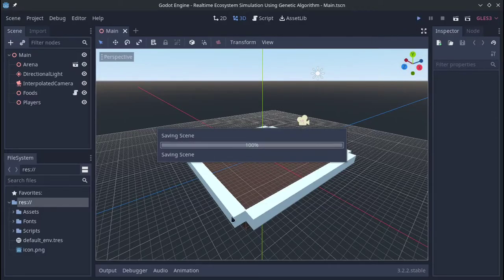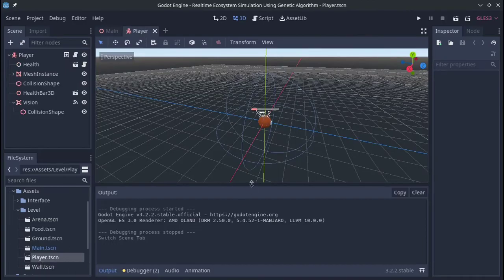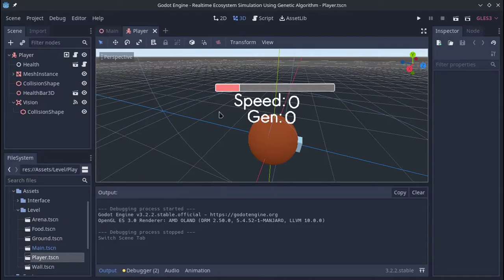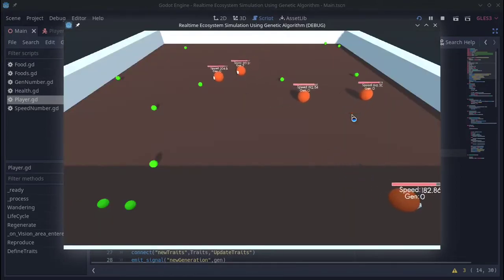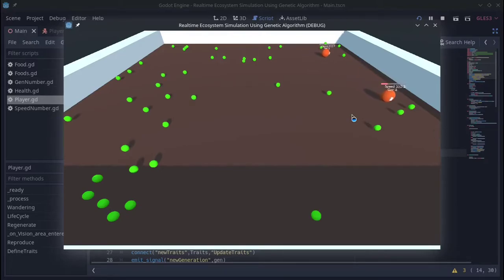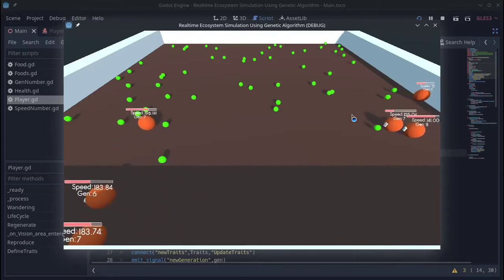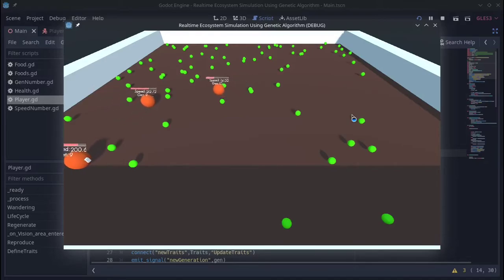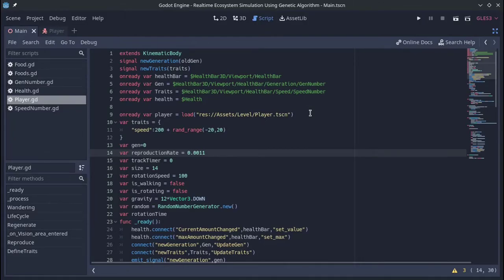Real-time Ecosystem Simulation - The Mutation Dev log #3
I am learning about genetic algorithm and NEAT algorithm so i thought it will be best to start implementing those theories into practice. So this is the Part one where i have Created Basic setup for implementing those algorithms. I have used Godot and opensource game engine as an platform to complete this simulation.